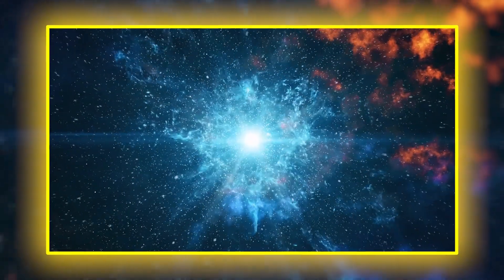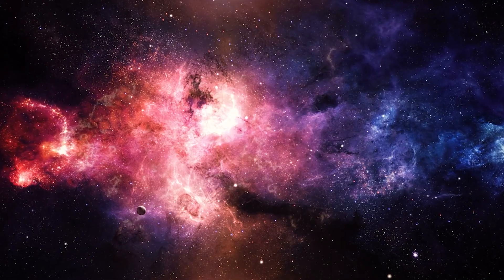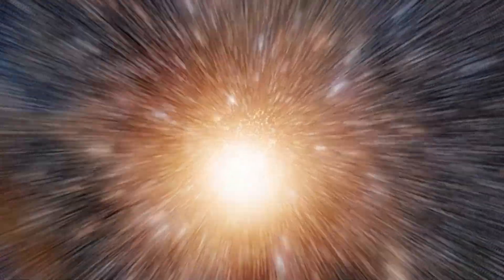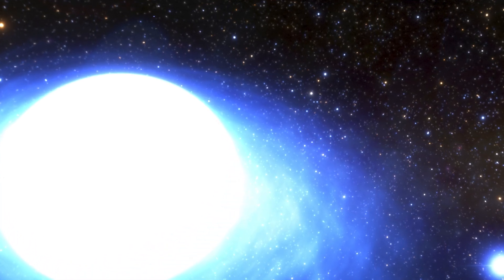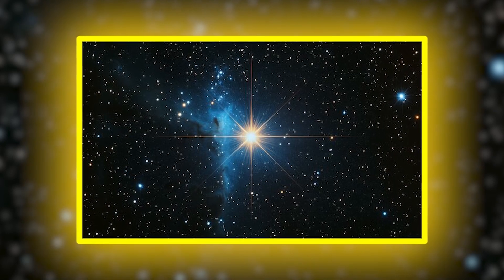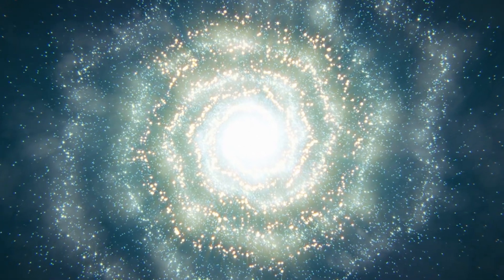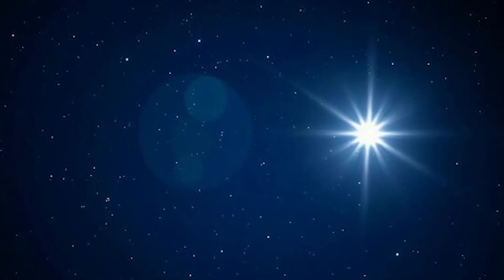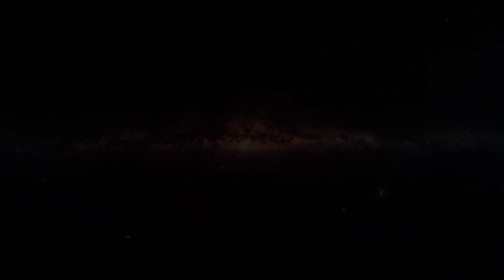Neil deGrasse Tyson: "Polaris Has JUST EXPLODED & Something TERRIFYING Is Happening!"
In today's video, we look at a genuinely surprising finding from world-renowned astrophysicist Neil deGrasse Tyson. According to new reports and cosmic data, the North Star, Polaris, has just exploded, causing ripples in the scientific world and raising global concerns. This is not simply another supernova explosion. Tyson warns that what happens in the aftermath will be considerably more horrific than anyone thought.

Polaris has long functioned as a guiding beacon for travelers, navigators, and astronomers. But today, with its abrupt and violent alteration, concerns arise: What triggered this unanticipated explosion? Could it have an unanticipated impact on the Earth? And, most disturbingly, what odd cosmic occurrences are scientists now observing in the same region of space?

We'll go over what Neil deGrasse Tyson revealed in his most recent visit, look at what the James Webb Space Telescope is now viewing, and consider what this means for our understanding of the cosmos.